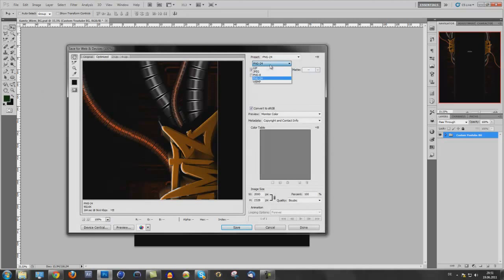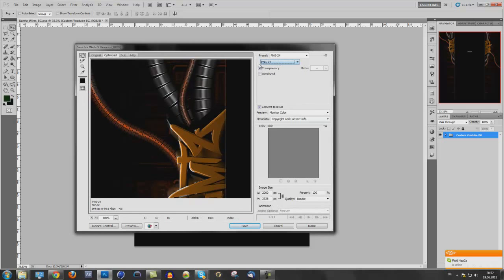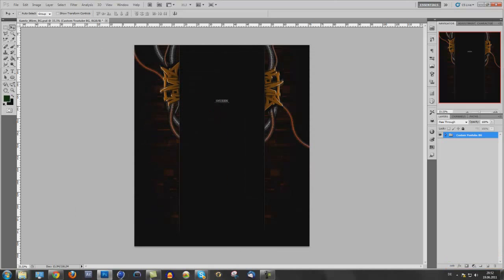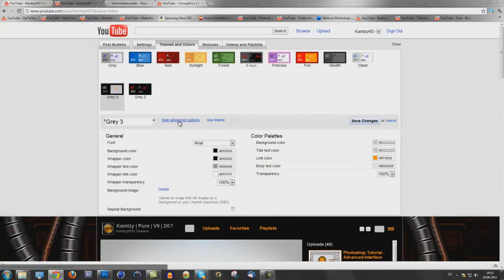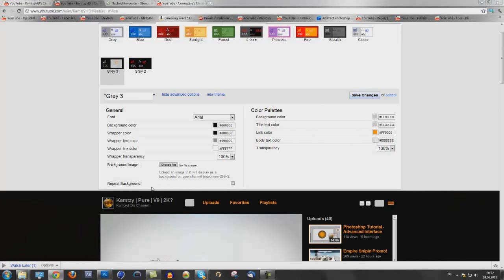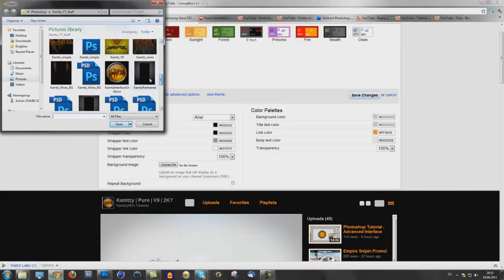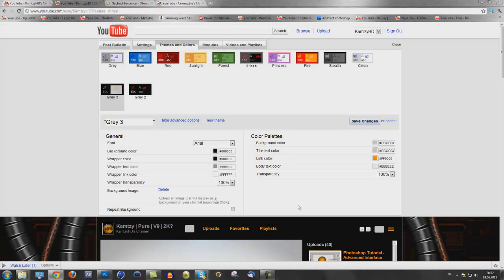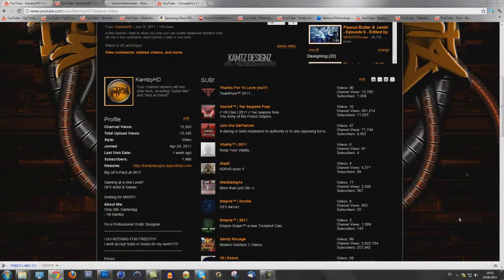Photoshop Tutorial - How to save and upload a Background in HD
in this tutorial im going to show you how you can sava a background in high quality and upload it in high quality

its really easy and a short tutorial.

Watch in HD and Enjoy!